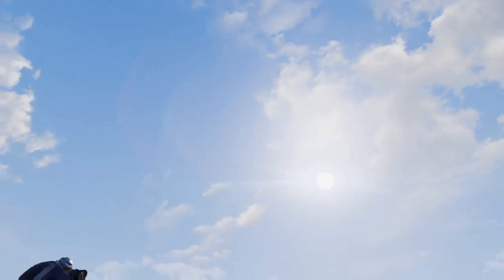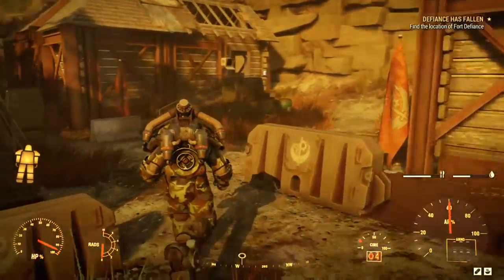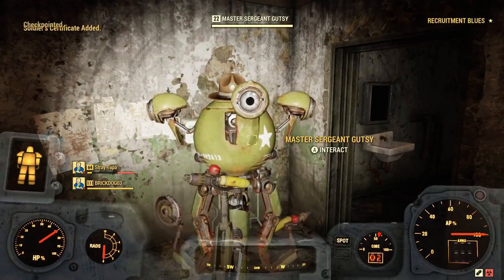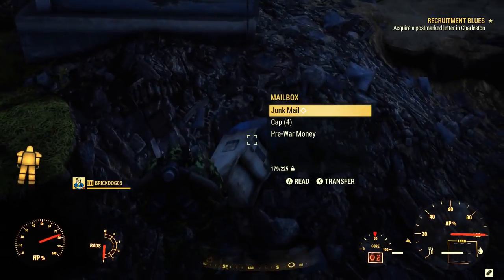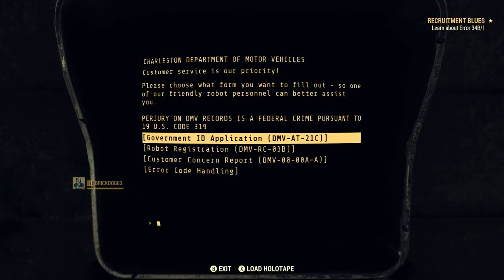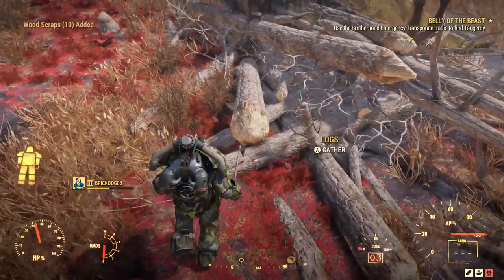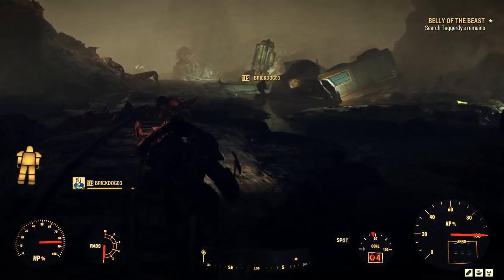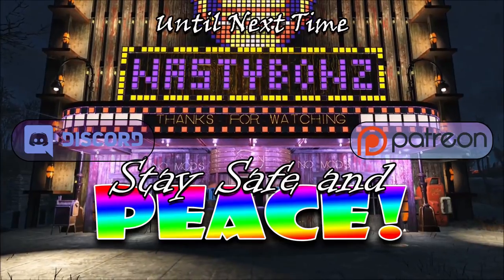Fallout 76 How to get the Ultracite power armor from the brotherhood of steel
In Today's video How to get the Ultracite Power Armor from the brotherhood of steel we will see how to start this quest from the main quest as well as all the steps that you will need to do to complete the quest line.

Fallout 76